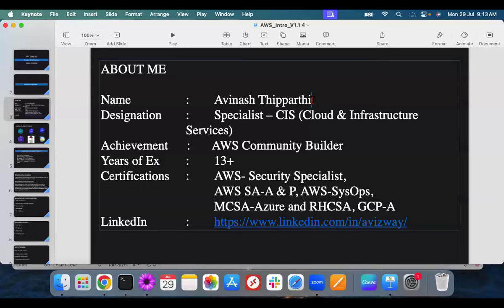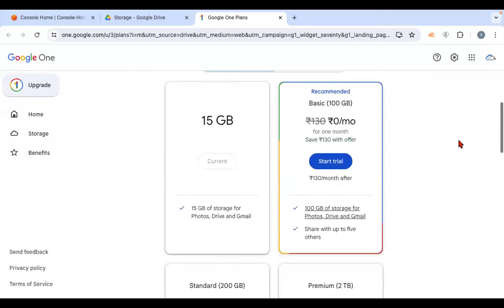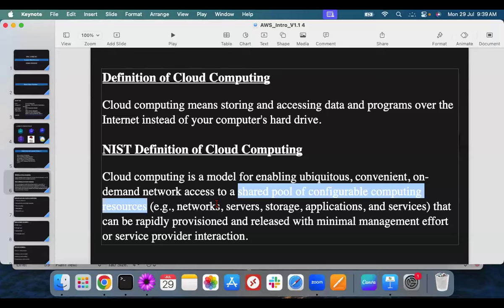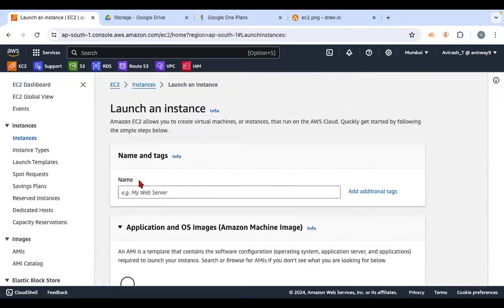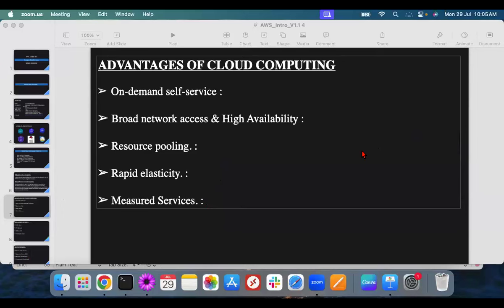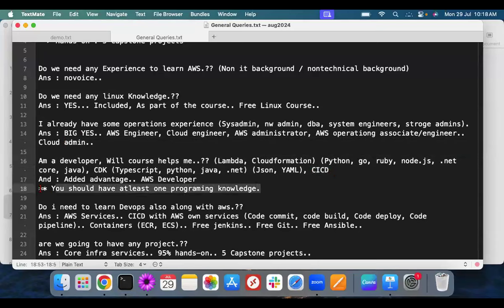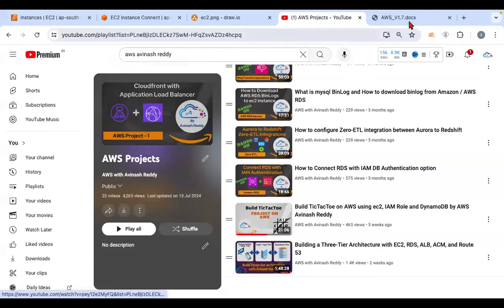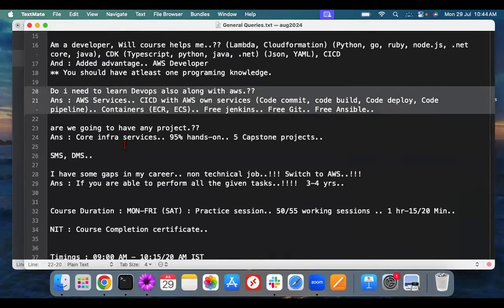AWS Introduction | Session-1 | Mr. Avinash | Naresh IT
👉 AWS by Mr. Avinash
📅 FREE Demo on 31st July to 2nd August @ 9:00 AM (IST)